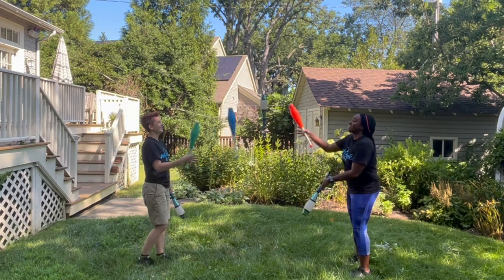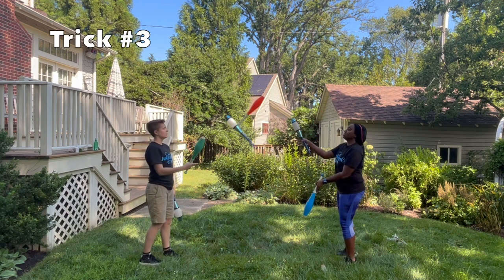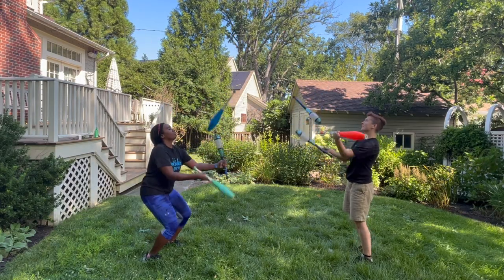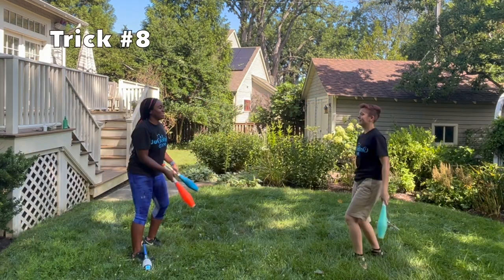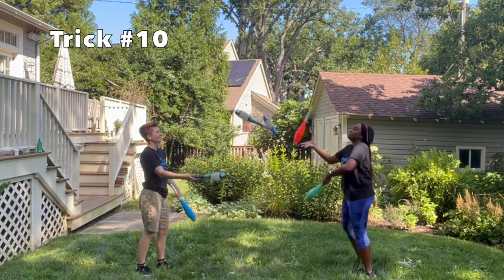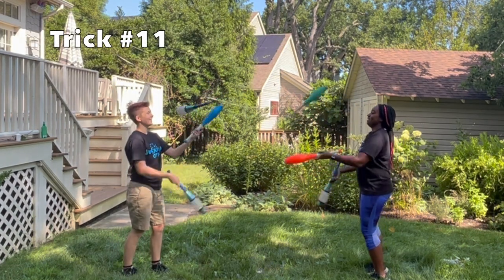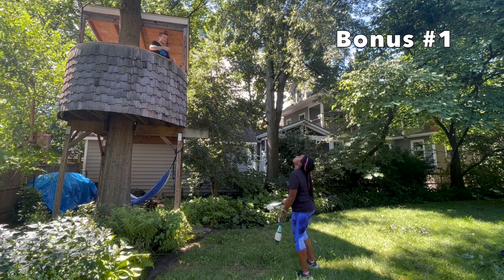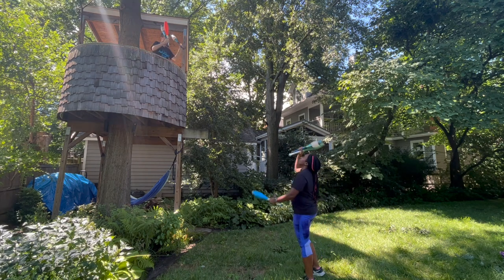BEST Club Passing Tricks EASY to HARD | 4-Count Juggling Tricks | Juggling Performance Video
In this juggling video, you'll see the BEST Club Passing Tricks from EASY to HARD. Club passing tricks are the best partner juggling tricks. This juggling performance video focuses on 6 club passing tricks, where each person has 3 juggling clubs. Specifically, my friend Kerstin and I will demonstrate the best 4-count juggling tricks. In 4-count passing, you pass to the other person every 1 out of 4 throws.

We'll begin with easy club passing tricks, like doing a double throw or an under the leg throw. Next, Kerstin and I will do intermediate club passing tricks involving spins and backwards throws. We'll conclude with hard club passing tricks, specifically doctor club juggling tricks and some special tricks involving a treehouse.

ABOUT THE CHANNEL:
My name is Logan, and I've been juggling for the past 7 years. I'm a three-time Gold Medalist at the IJA Joggling World Championships. (Joggling = running + juggling!) I believe that juggling is inherently fun and playful, and my goal is to help you learn how to juggle and have fun doing it! To do so, you'll need specific, targeted guidance to help you achieve your goals and not feel frustrated.

This channel includes juggling tutorials for beginner, intermediate, and advanced tricks using a variety of equipment -- balls, bounce balls, clubs, and rings. There are DIY tutorials so that anyone can get started juggling. I also film juggling performance videos and vlogs.

Drop a comment and say hi!